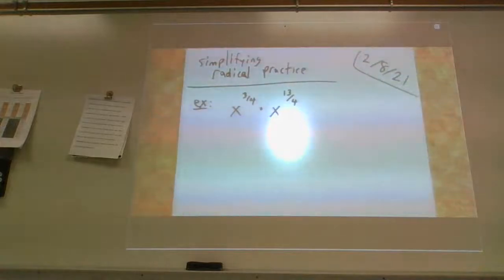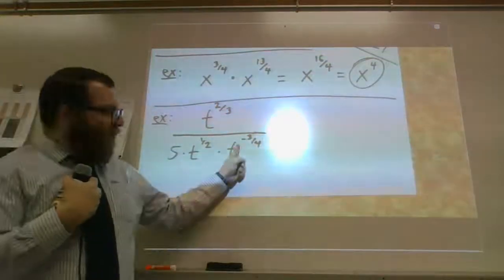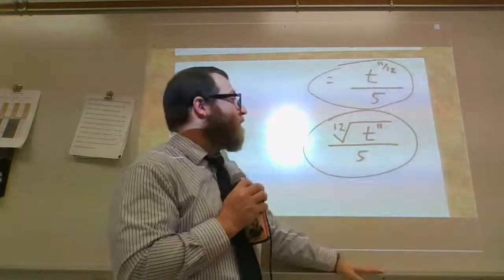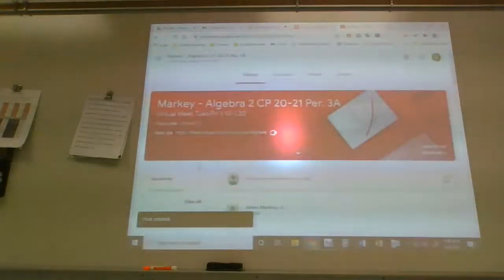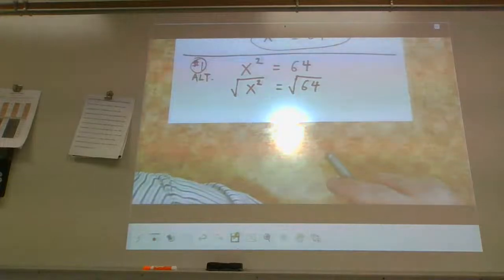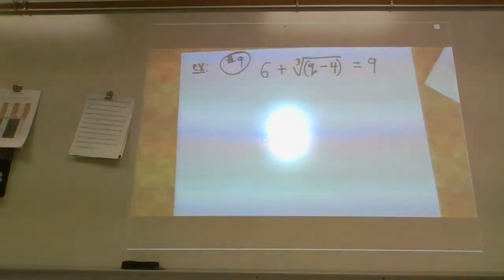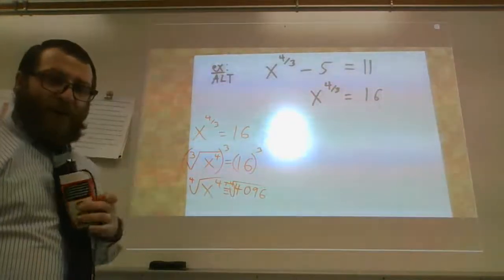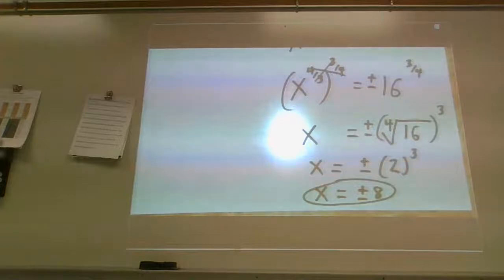2/8/21 Mon P3A Alg 2 CP Solving Radical Equations